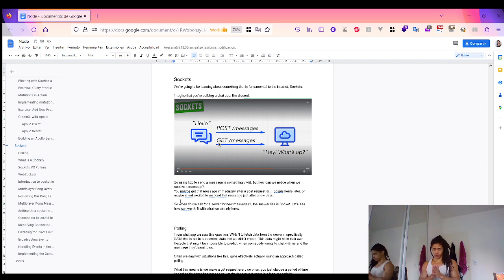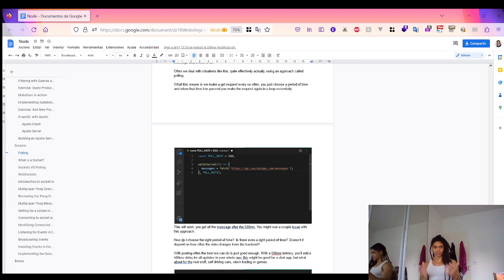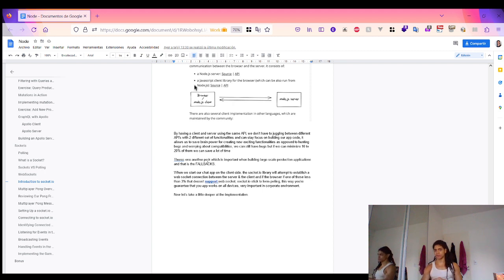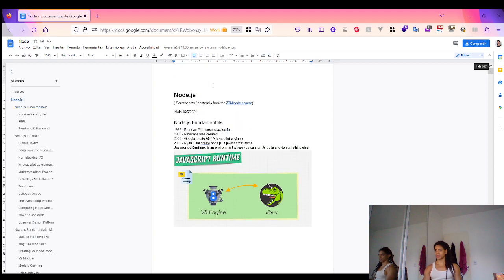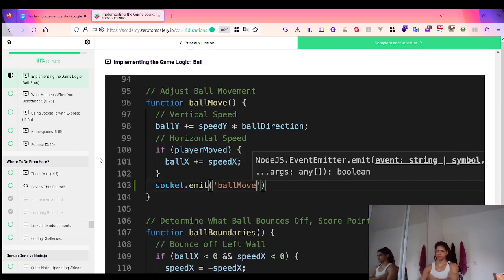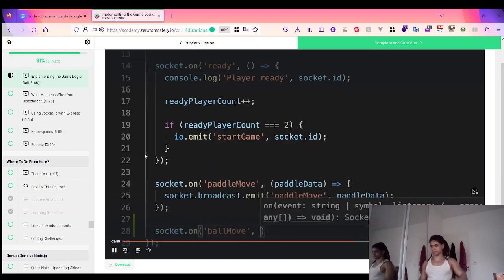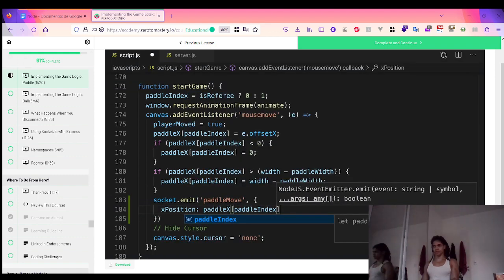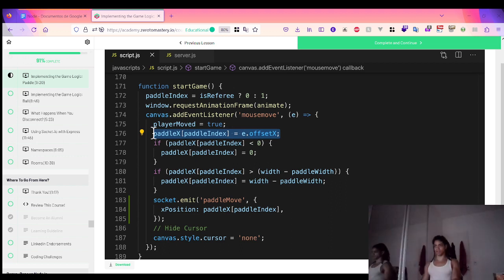Socket : Socket.io pt 7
Implementing a multiplayer pong game using socket.io while
- Keeping the client sync with the server
- Broadcast event to all connected clients
- Track every connected client
And other things